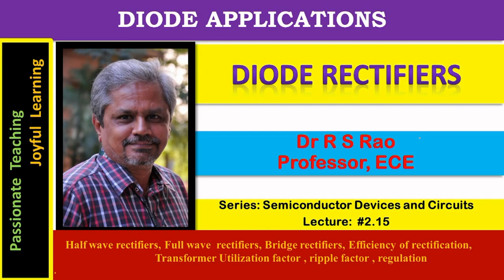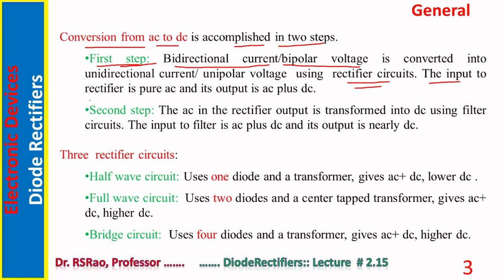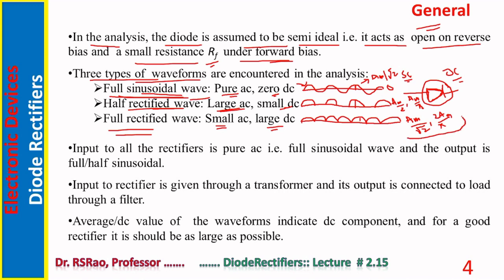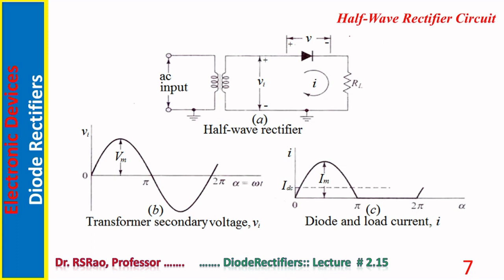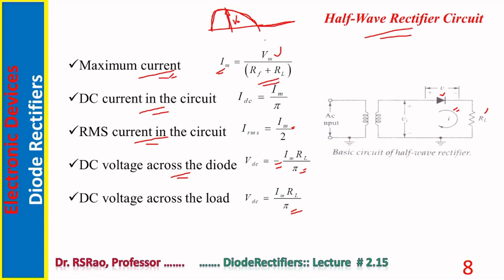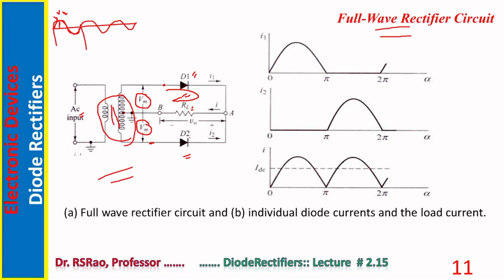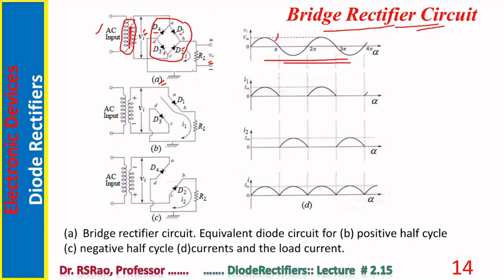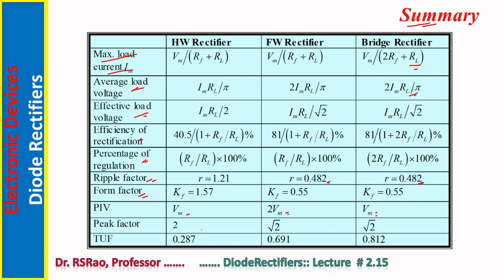SDC.2.15. Diode Rectifiers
In the present session, the description and functioning of three diode rectifier circuits, Half Wave rectifier circuit, Full Wave rectifier circuit and Bridge rectifier circuits are given.